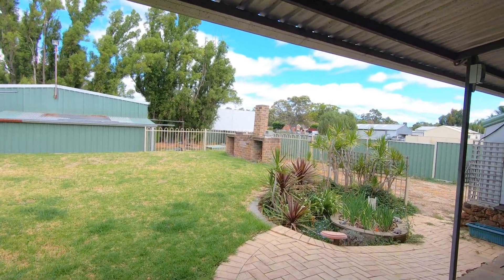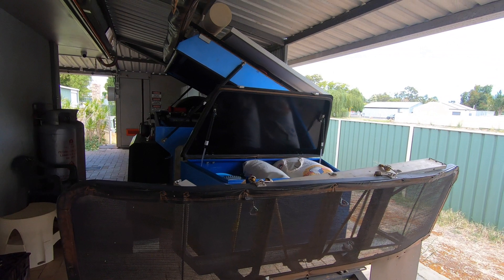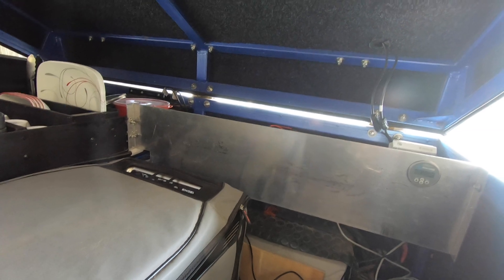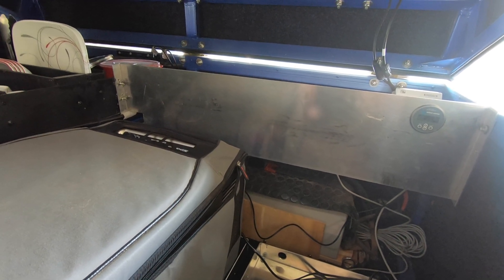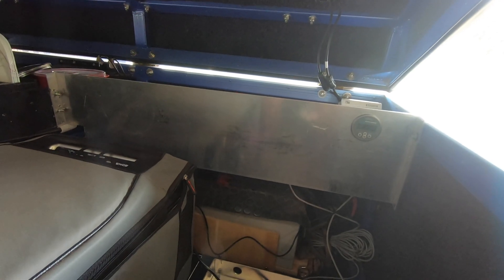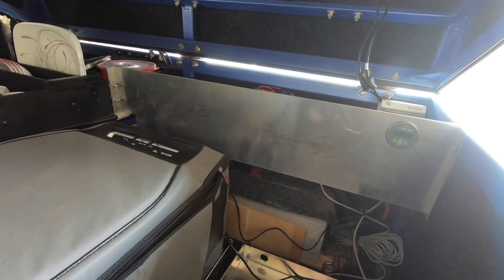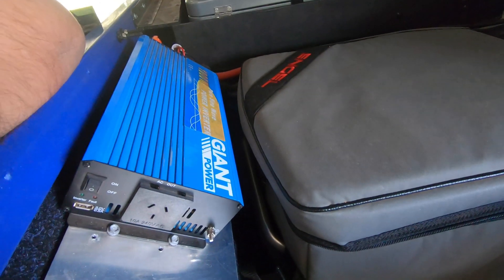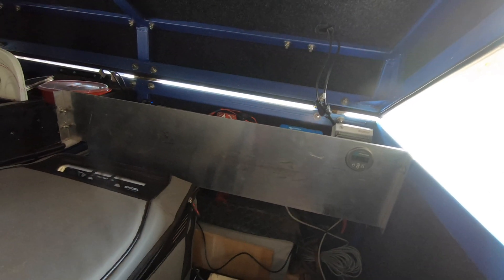Lithium battery Install 1. Sneak peek of Solar Install with Battery backup